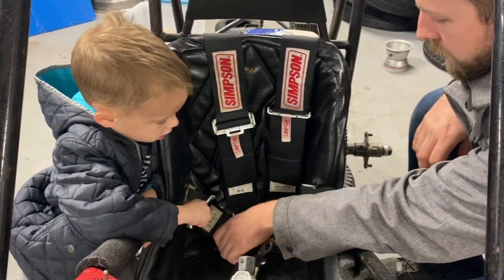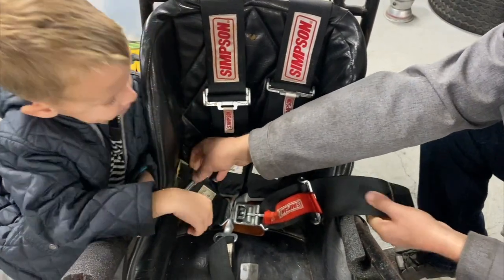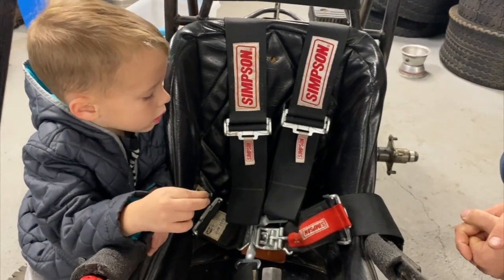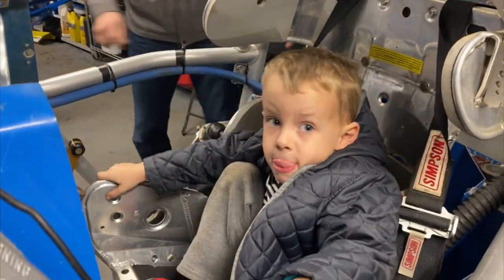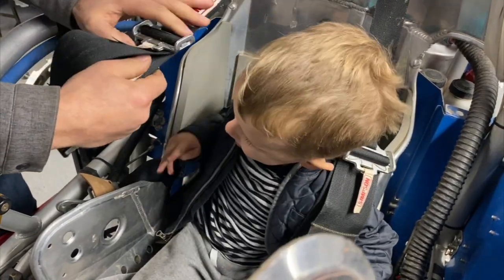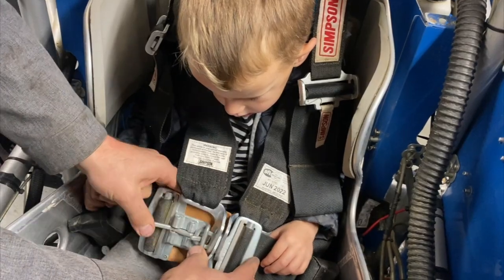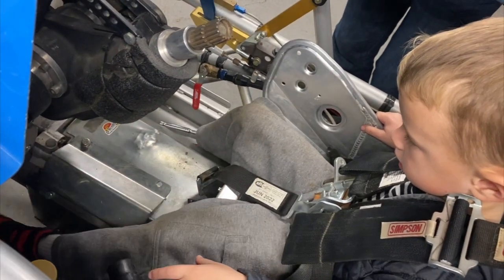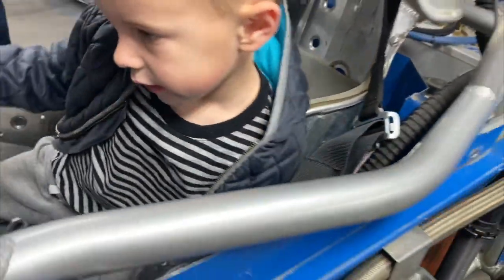BP3 Adventures | How to Use 5 Point Racing Harness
Follow along as BP3 shows us how to use the 5 point harness seatbelt as well as the importance of them!

Send Fan Mail to:
Mandee Pauch

P.S. Don't forget to support your local racetrack!! :)